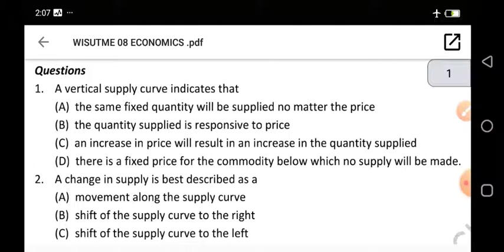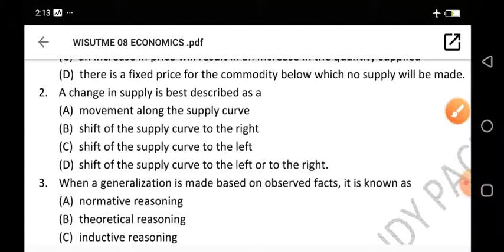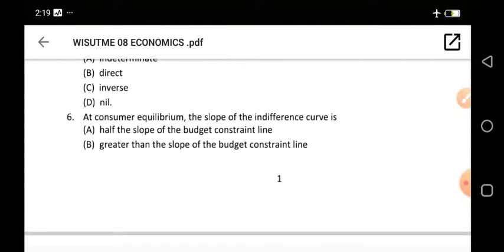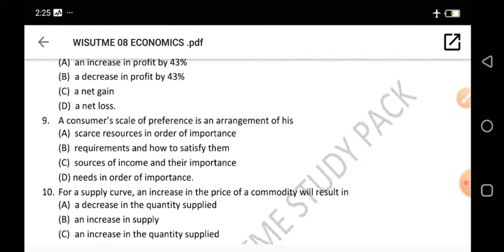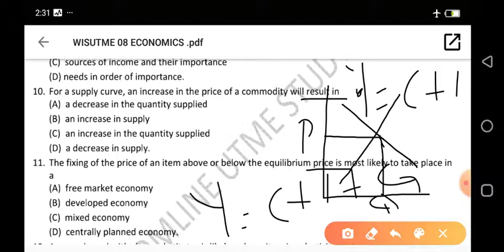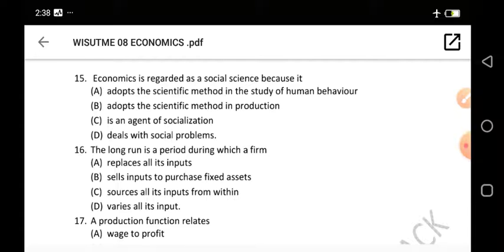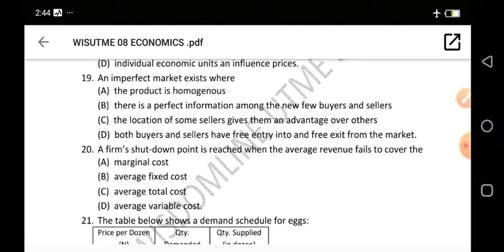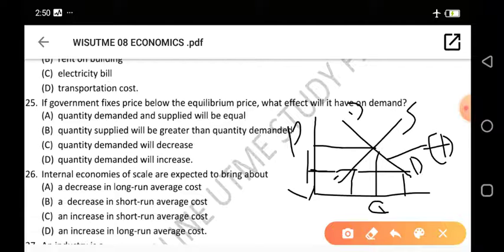Past Questions Revision For SS3(Grade 12) students by Adesanmi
Economics revision for exam classes